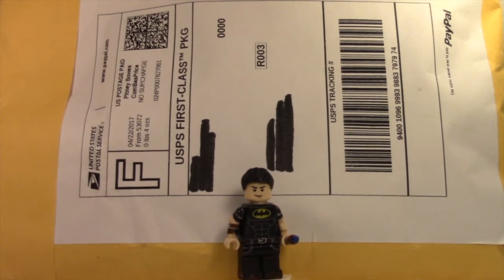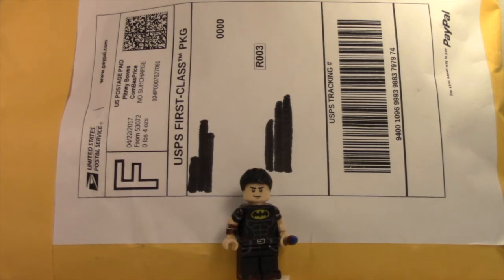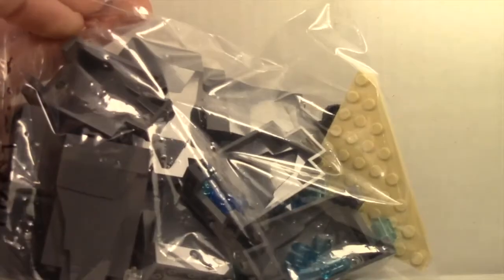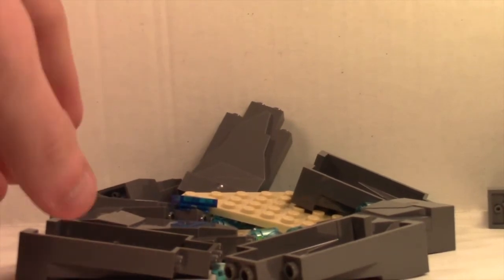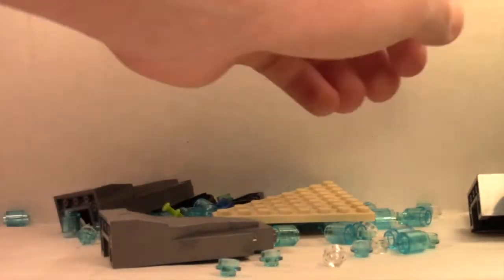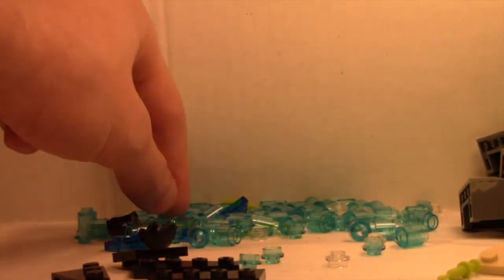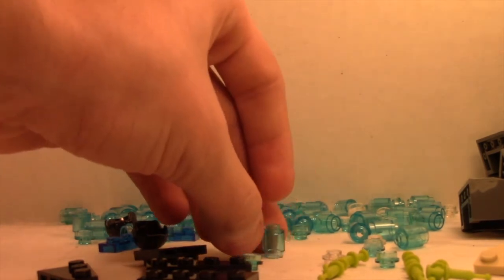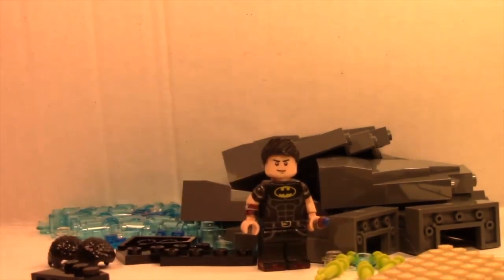BrickLink Haul #11 Parts For Bat-Cave 2.0 And New Customs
Hey Guys Just Got My Newest BrickLink Order In, And Her Is What I Got. Hope you Enjoy.